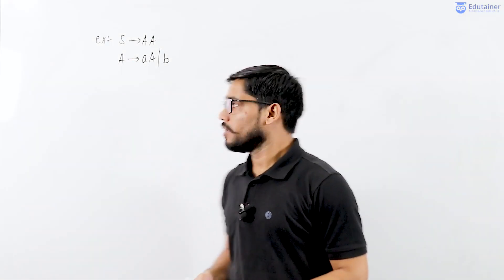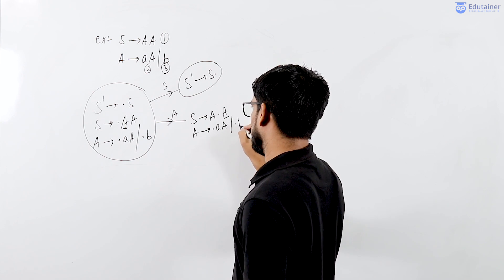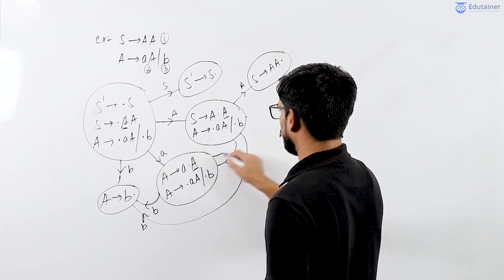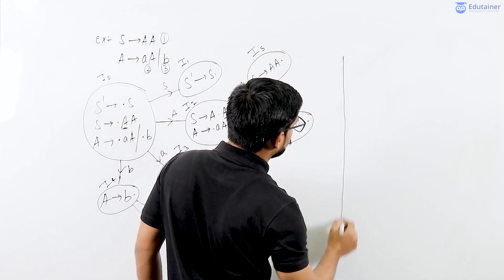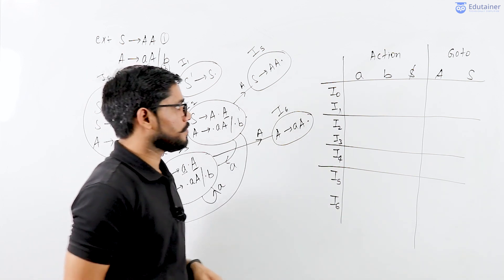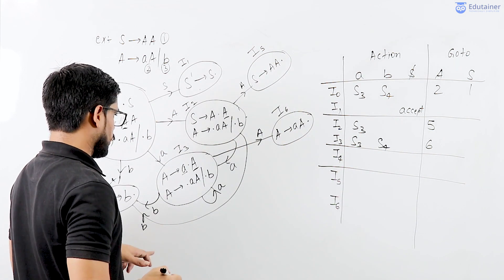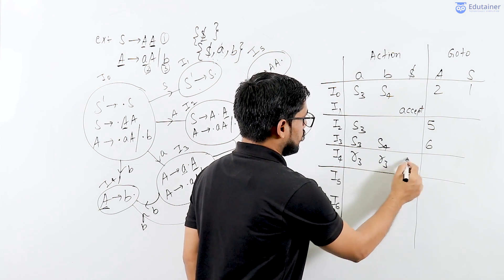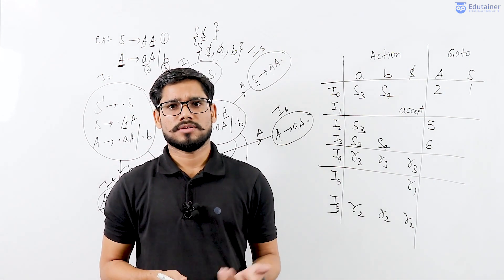13. Example Of SLR (1) Parser